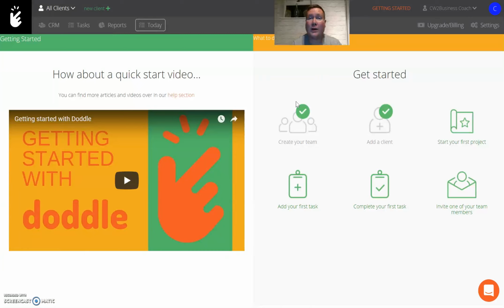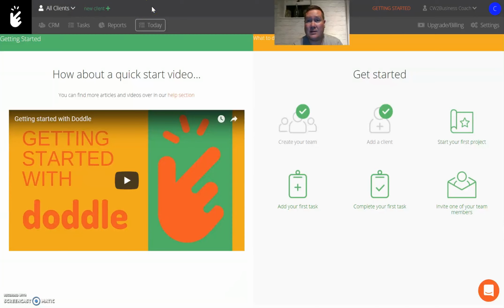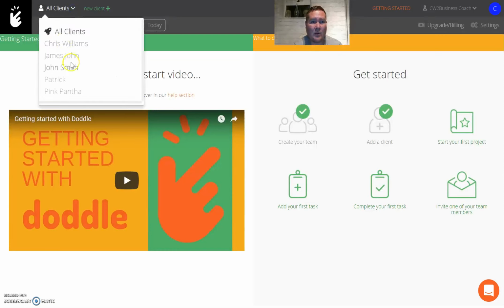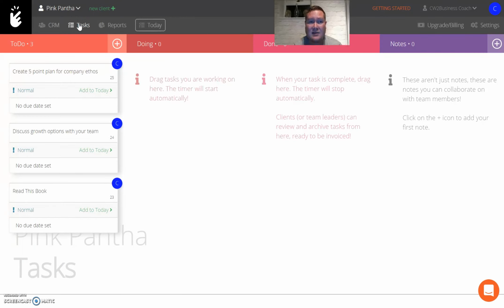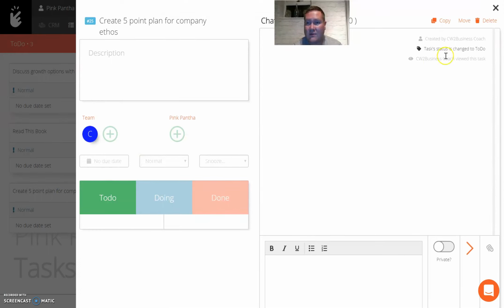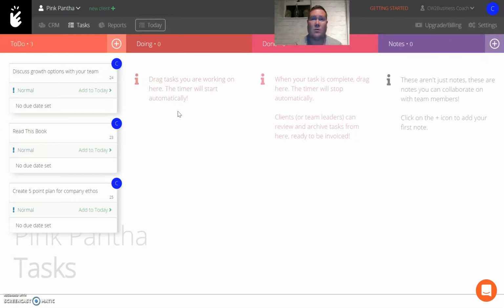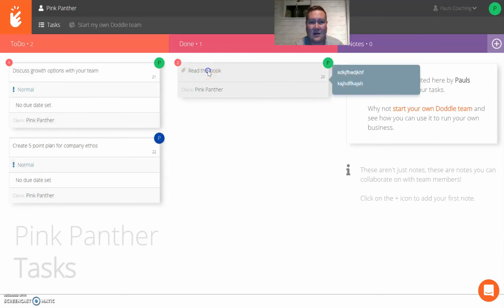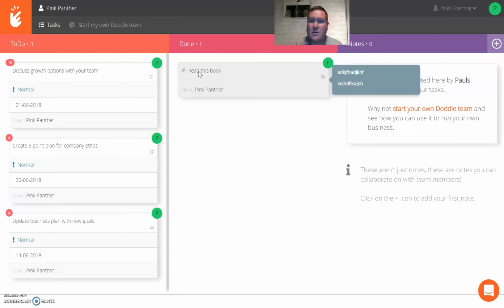Doddle for Business Coaches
Manage your clients and tasks with Doddle. Assign and manage tasks to your clients all from one dashboard.
Allow your client their own login to see their tasks and have a two-way comms through the task chat.